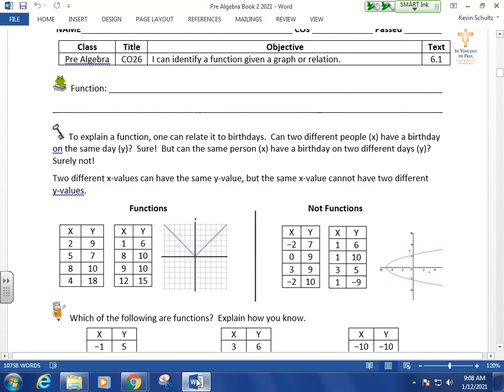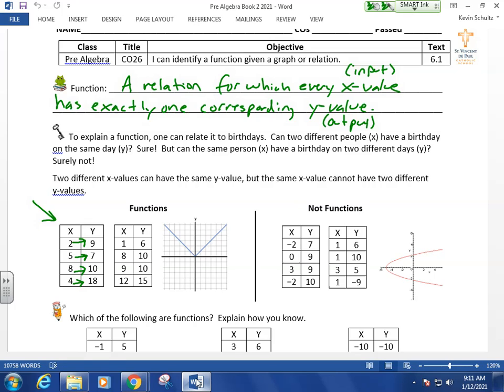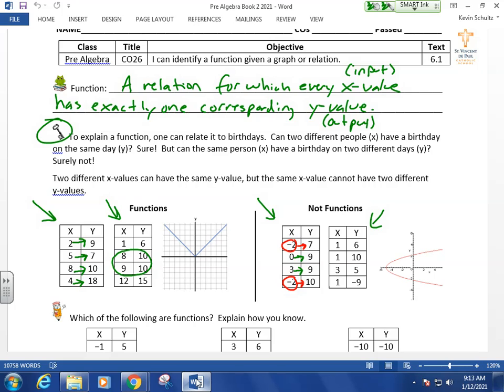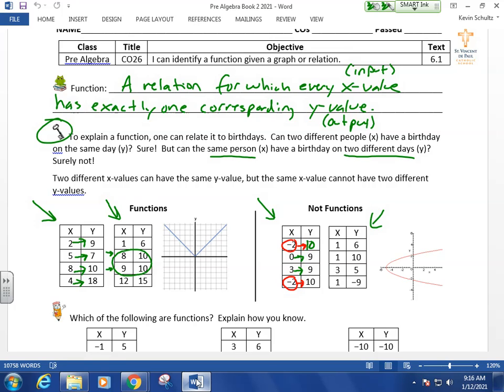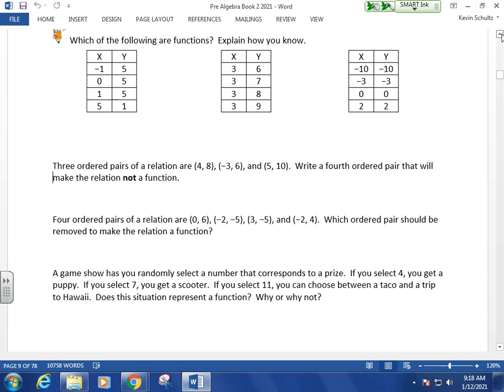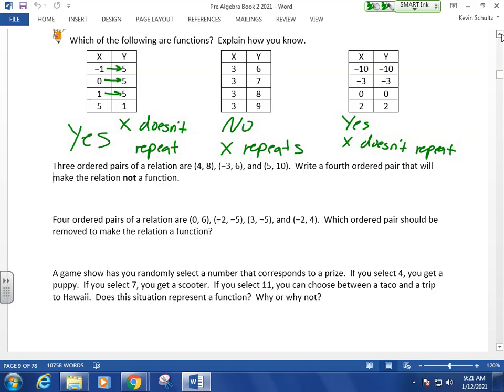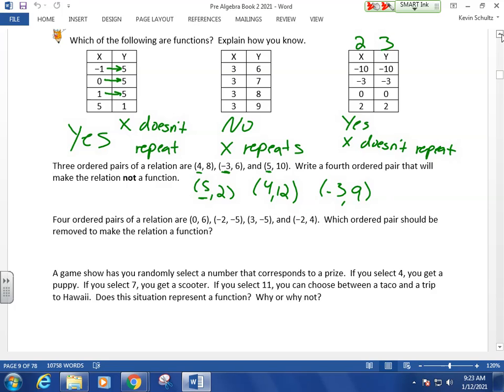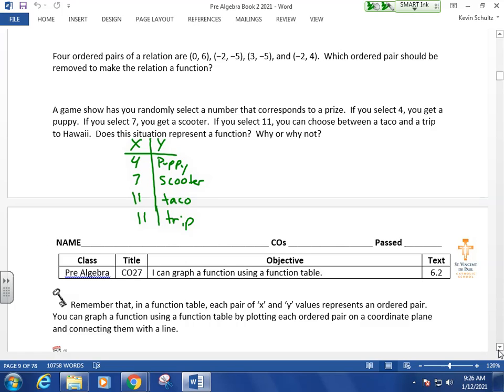Pre Algebra 1/12/21 CO26...Functions